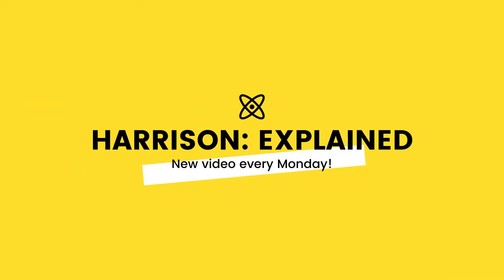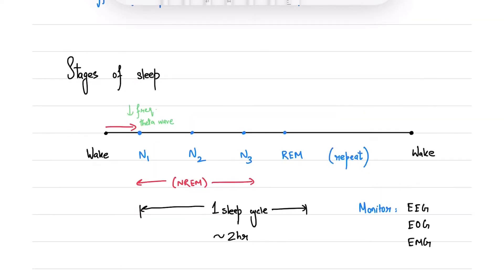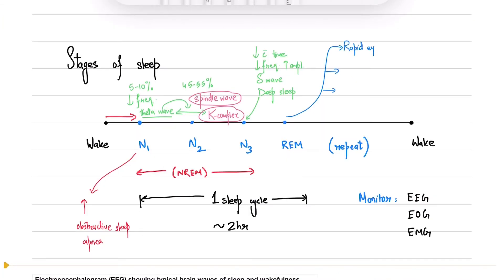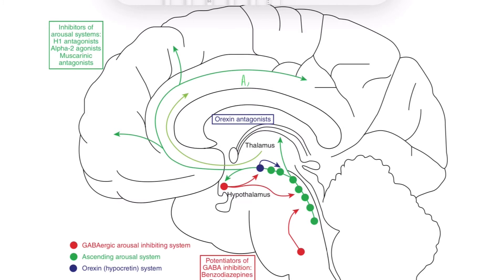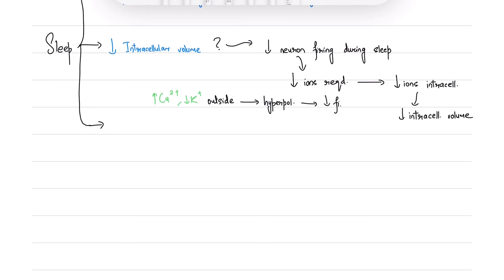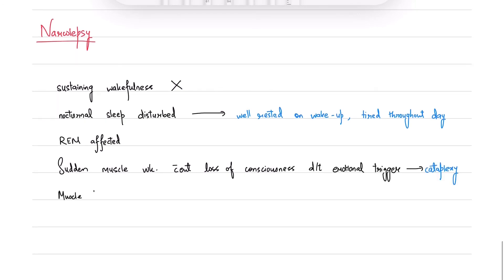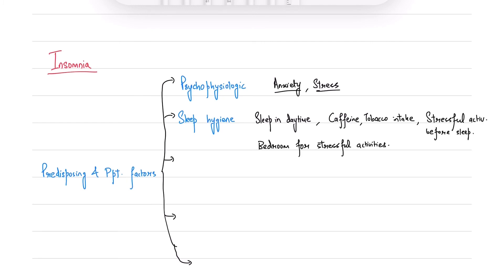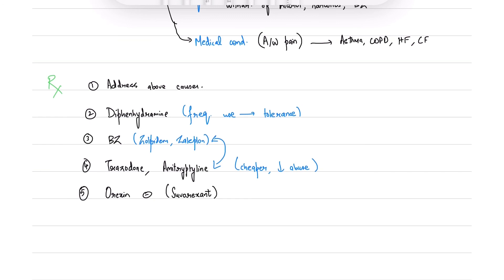Harrison Explained: Sleep Disorders | Physiology | Narcolepsy | Insomnia | REM Behaviour Disorder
This video covers the basic physiology of sleep, explains some of the pathophysiology behind diseases due to sleep disorders, and then goes on to explain sleep disorders like narcolepsy, insomnia  and RBD in details. This is an overview and I tried to cover all basic points one should be knowing in order to diagnose a case of sleep disorder. I have not gone into too much detail in this video as sleep disorders are a broad topic and would take quite some time to be explained in depth.